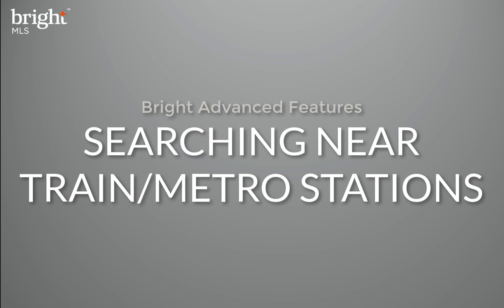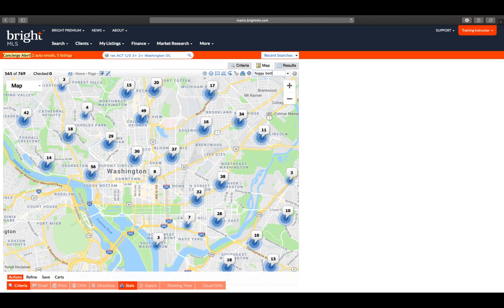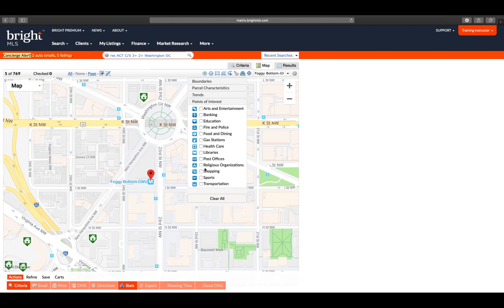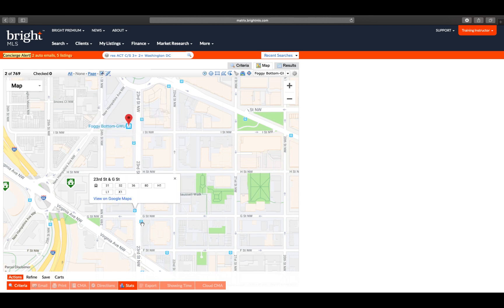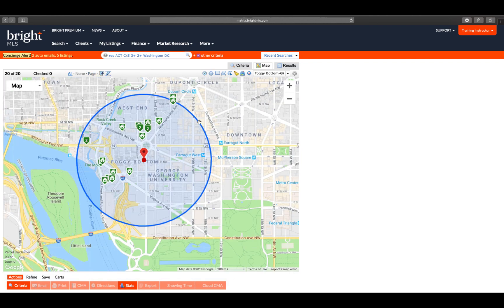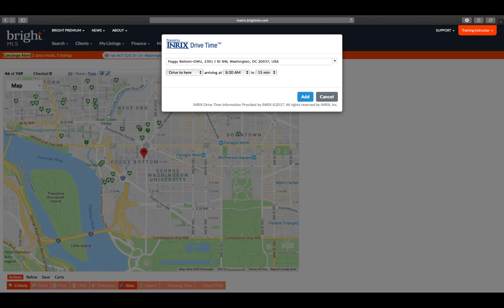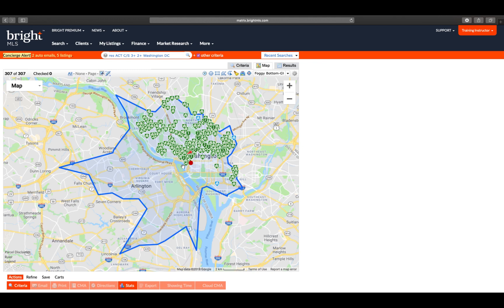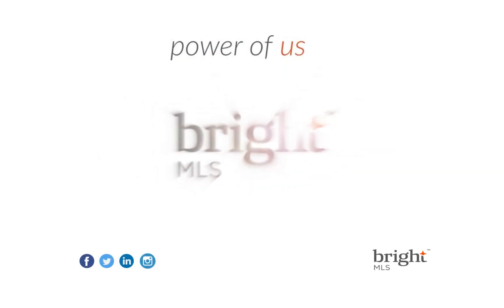Searching for Listings Near Metro/Train Stations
Learn how to use the map search tools to search for listings near points of interest like metros or train stations.

Have a question, or need some help with BrightMLS?